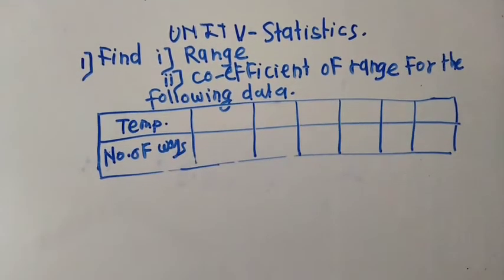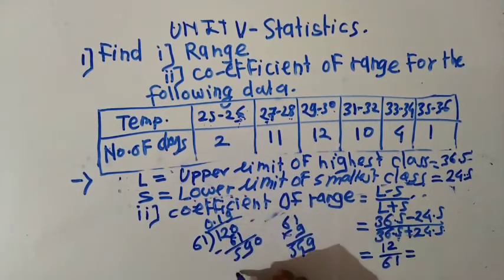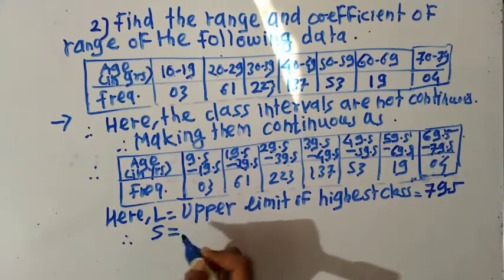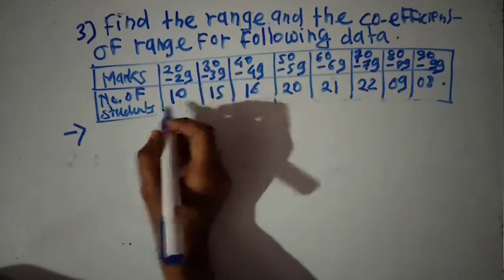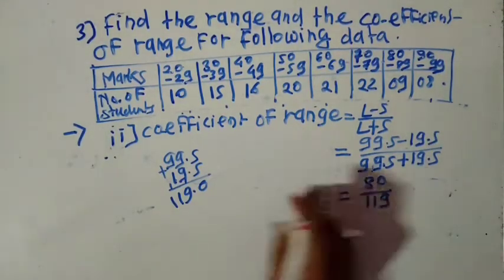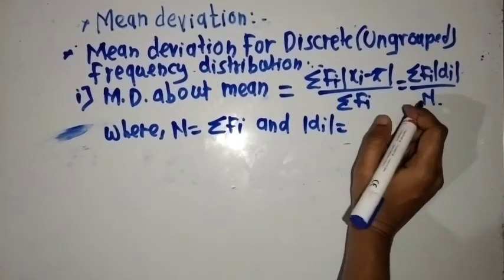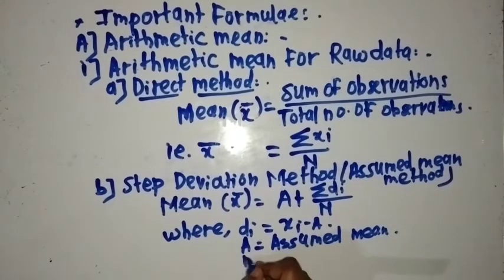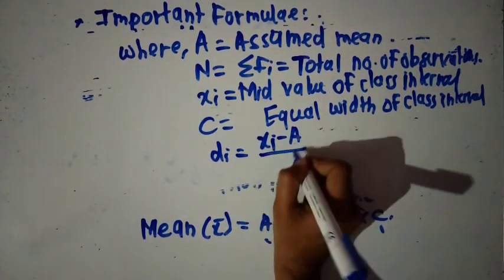Unit iv-statistics, formulae for mean deviation, computer and civil engineering student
M•D about mean and median